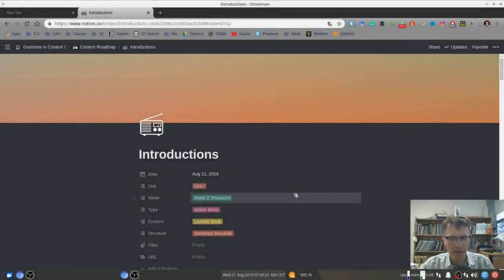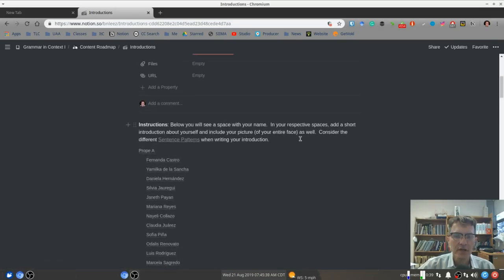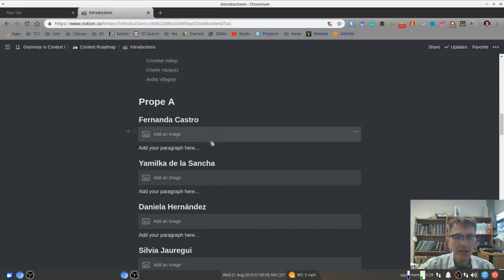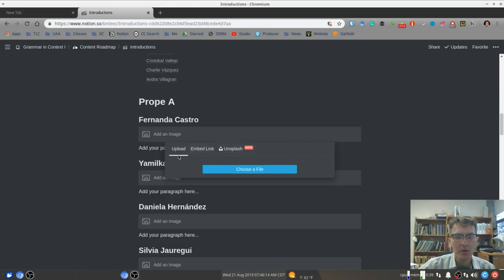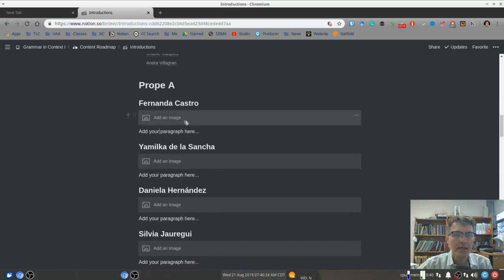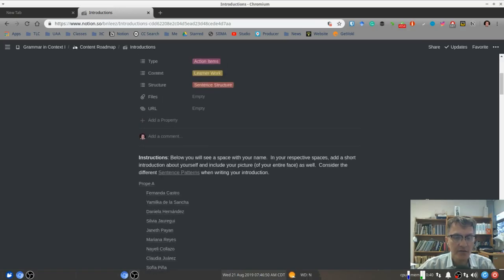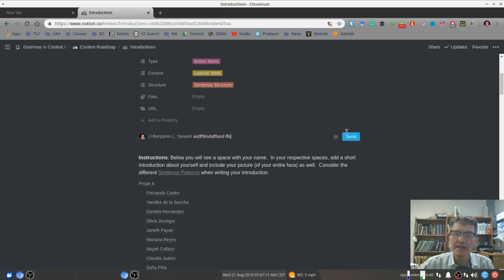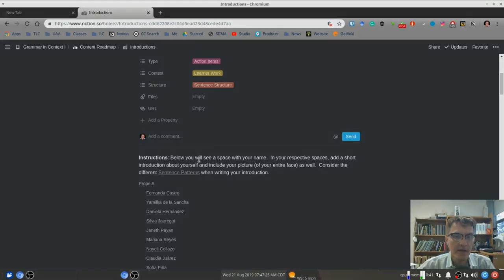Introductions in Notion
Introductory activity